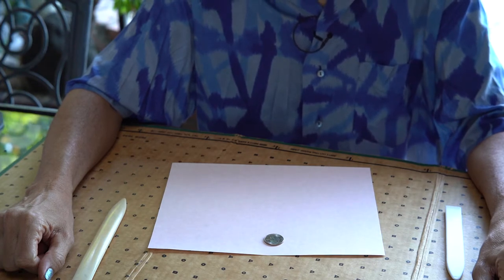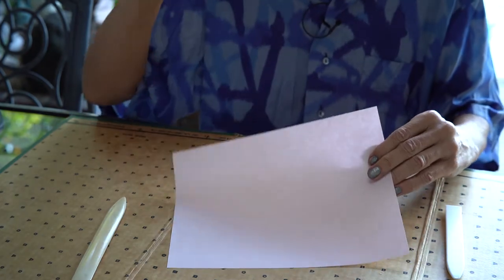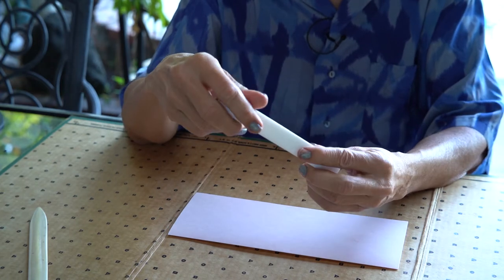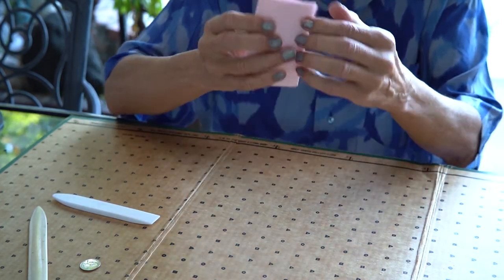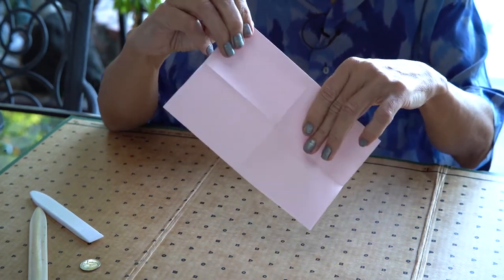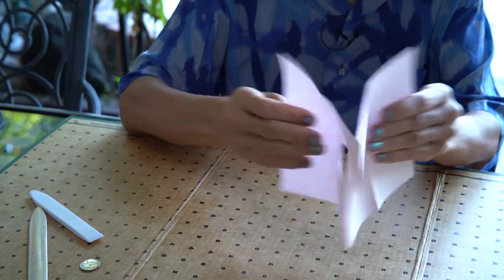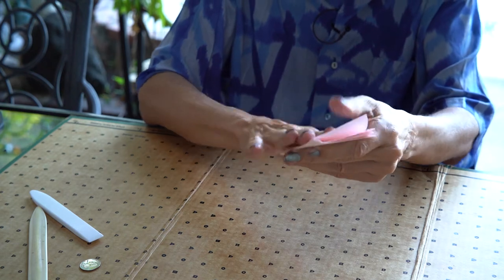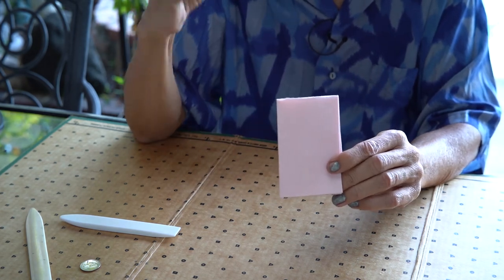Making a Zine - Origami Version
How to fold a piece of paper to make an 8-page Zine.

Art 110 - Introduction to the Visual Arts
School of Art
College of the Arts
Long Beach State University
California State University System